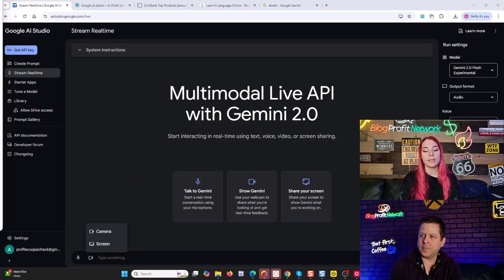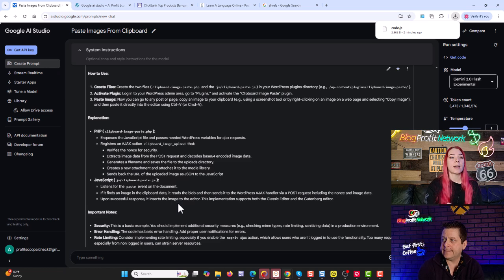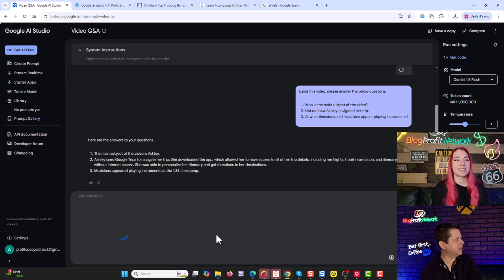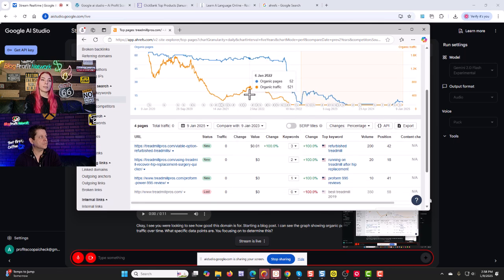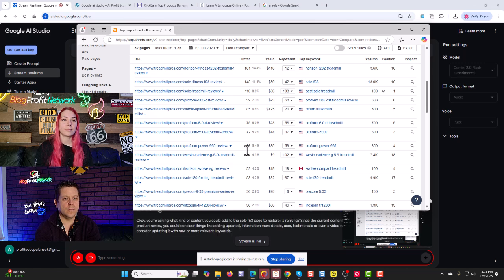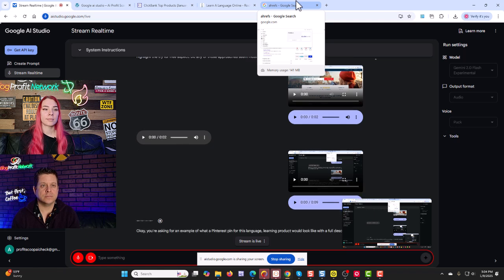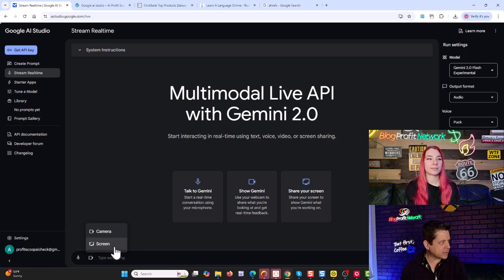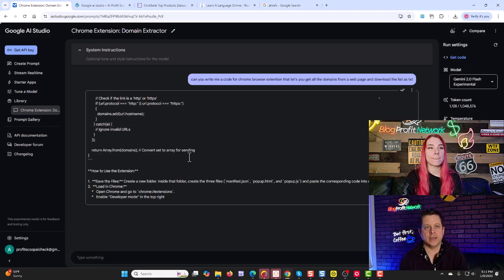Google Ai Studio Demo - Make Money Online With Ai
google ai studio has some robust features so in this training alina and i will be diving in and checking this out from a make money online standpoint and showing you what we like, what we dont like, and how this can help you build a business.